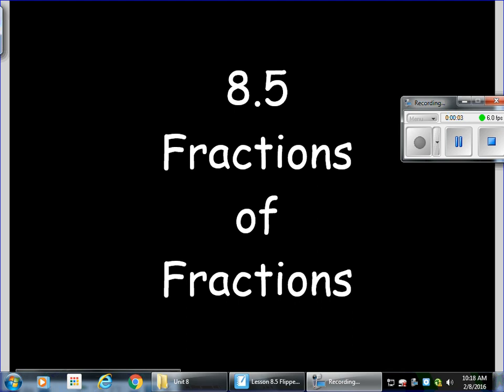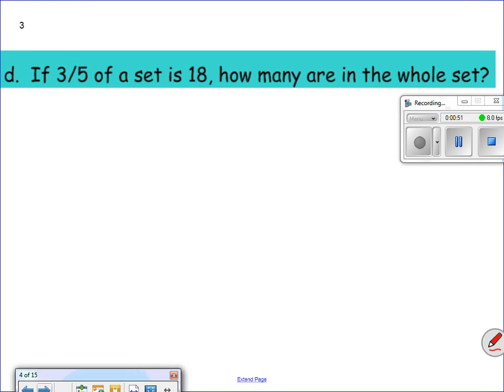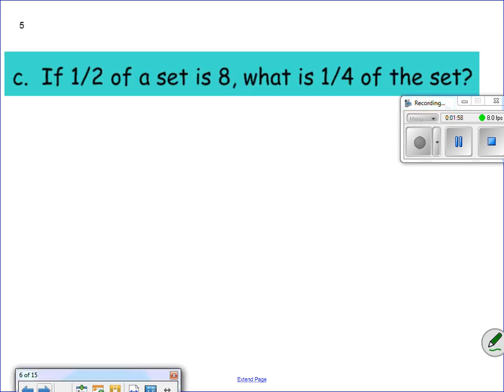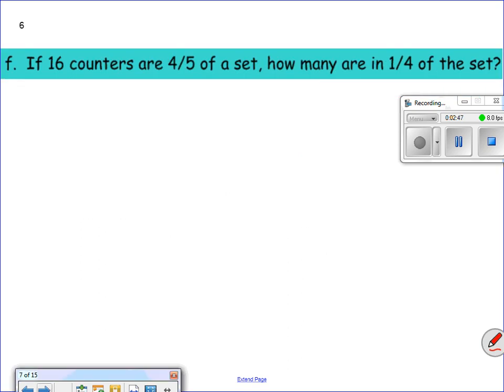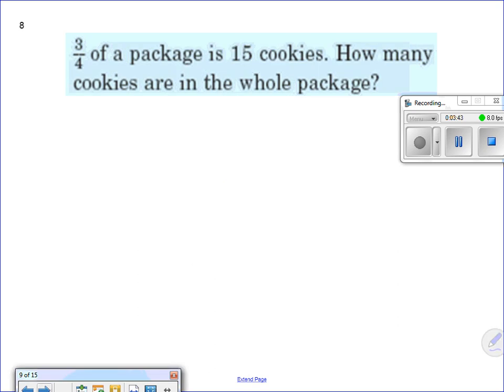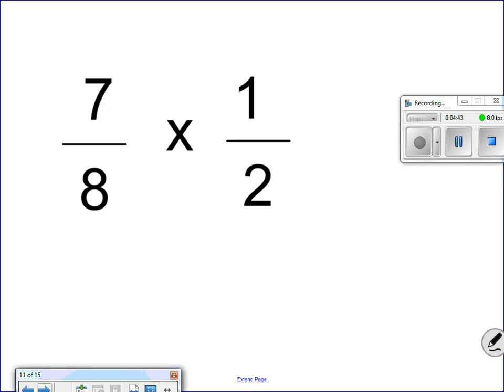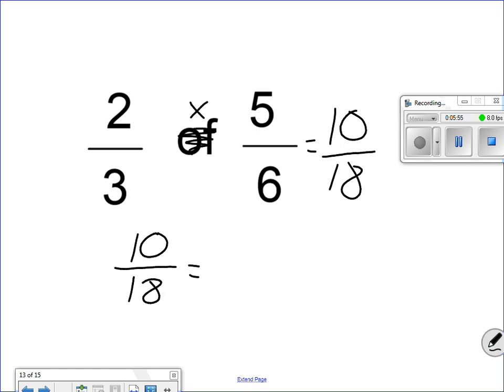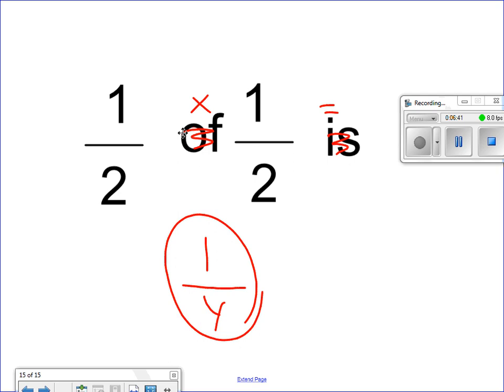Lesson 8 5 Flipped